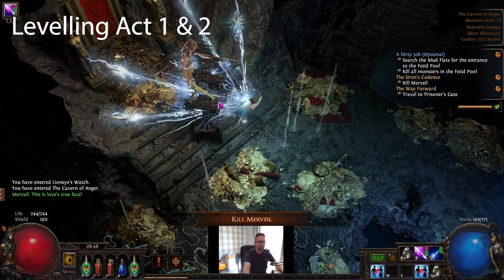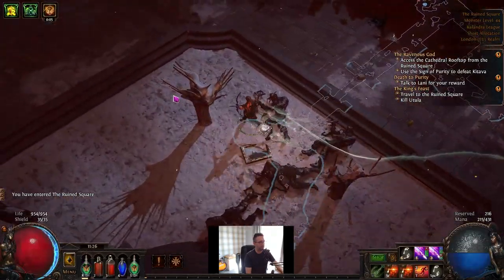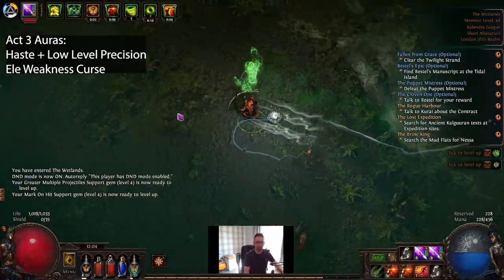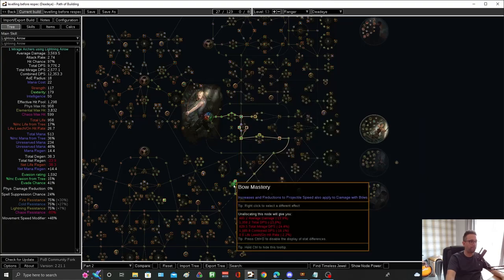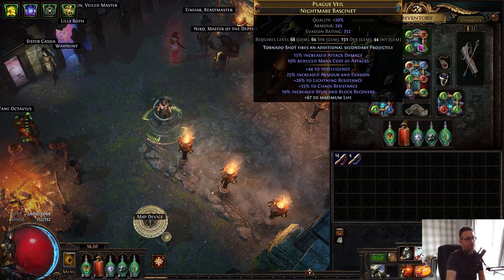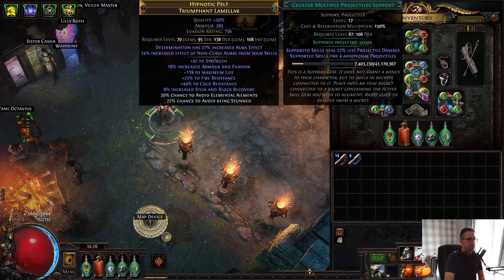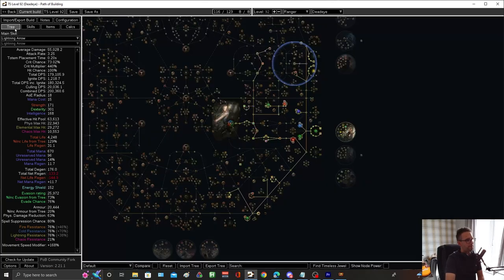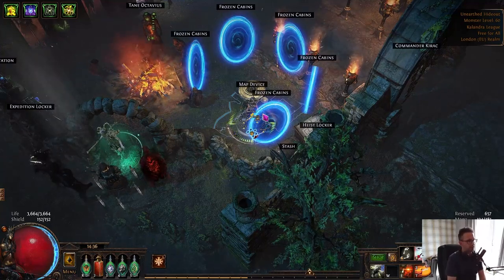Tornado Shot Deadeye Guide - Levelling and Early Mapping Guide - POE 3.19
Path of Exile Lake of Kalandra Build 3 - Tornado Shot Deadeye

00:00 Intro
03:34 How to Level (Gear)
06:35 How to Level (Gem Links)
10:42 How to Level (Skill Tree)
14:51 Current Gear
21:45 Goal Budget POB
25:24 Map Showcase and Outro

This guide assumes this is not your first character or SSF and have a couple of chaos lying around and access to Gems from Lilly. The guide can still be used for SSF you will just not have access to the uniques but the tree is generally the same

The purpose of this build is to try and get a very quick and fun mapper using Tornado shot without breaking the bank

Currently up to level 76 in under 6 hours playtime and thoroughly enjoying it. The aim is no Omnscience and to try and self craft a lot of the gear.

End game Gearing and guide will be up on the channel when I return from vacation around the 12th of September.

Goal POB (I already have the Lethal Pride in this POB. Picked it up for 20c):